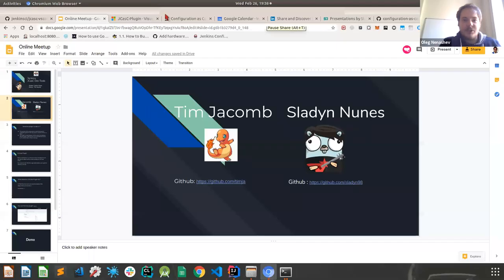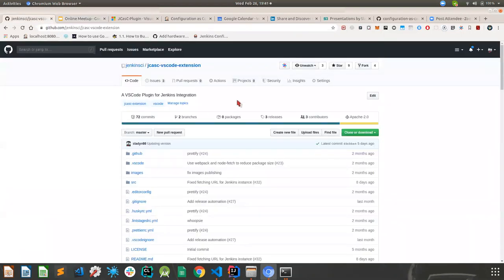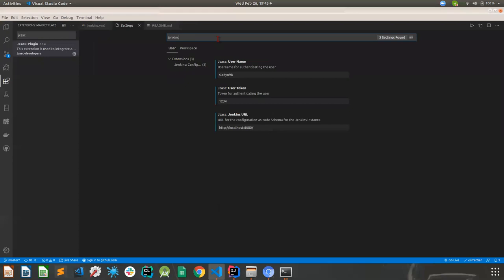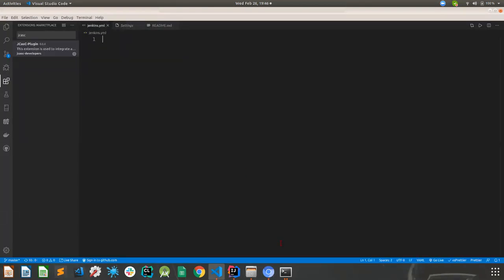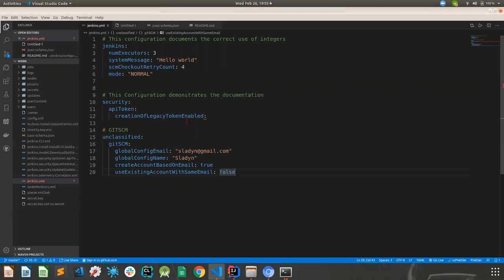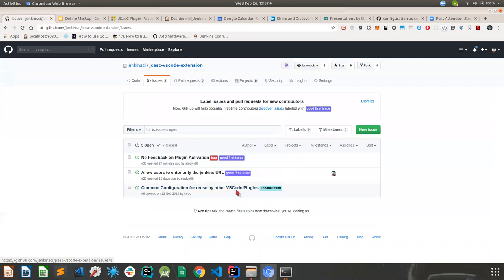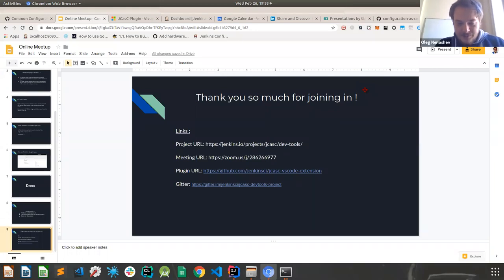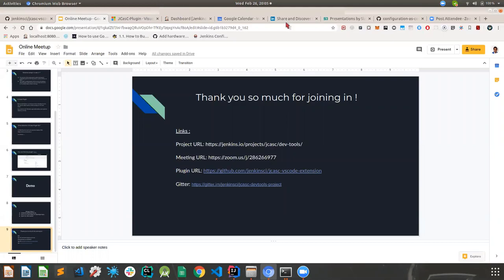Online Meetup: Jenkins Configuration as Code: YAML validation and the Visual Studio Code Plugin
Jenkins Configuration as Code (JCasC) plugin allows configuring Jenkins instances with declarative YAML files. These files may be quite complex, and hence it is important to have tools which help Jenkins users to create and verify such configuration files. During his Community Bridge project Sladyn Nunes has added a schema generator to the JCasC plugin and created a new Visual Studio Code plugin which provides auto completion and validation for your configuration files.

At this online meetup Sladyn will present his project and demo the new JCasC features he created. What will you learn?
* How to install the JCasC Visual Studio Code Plugin and connect it to your Jenkins Instance
* How to enable auto completion and validation for JCasC YAML files
* How to contribute further if you are interested